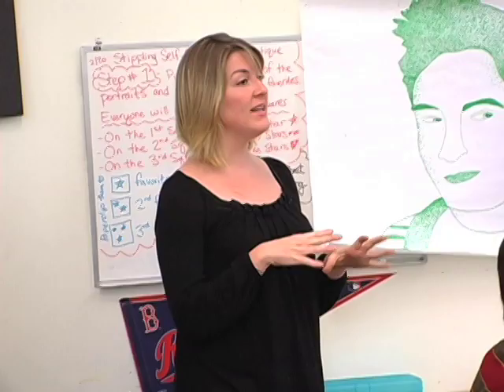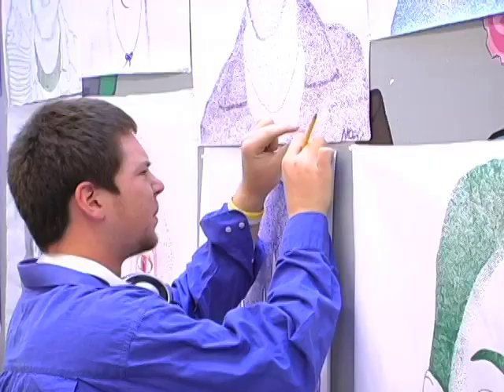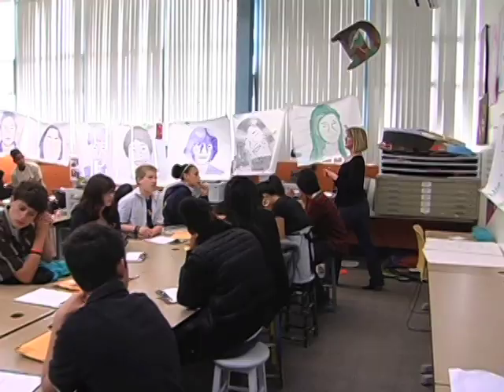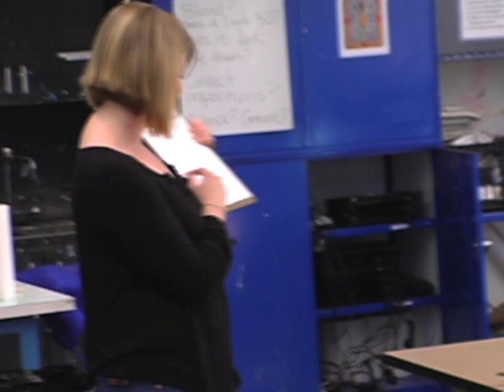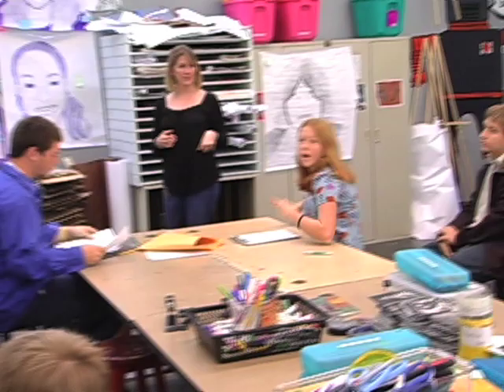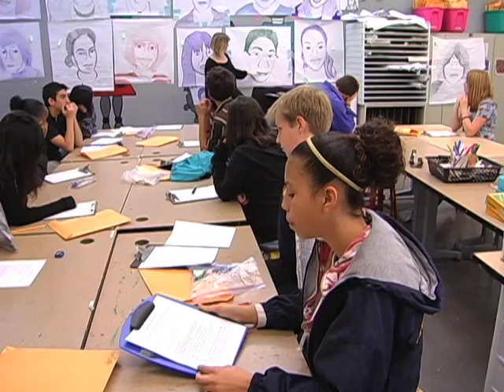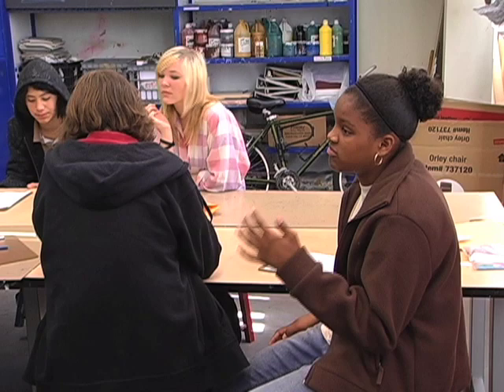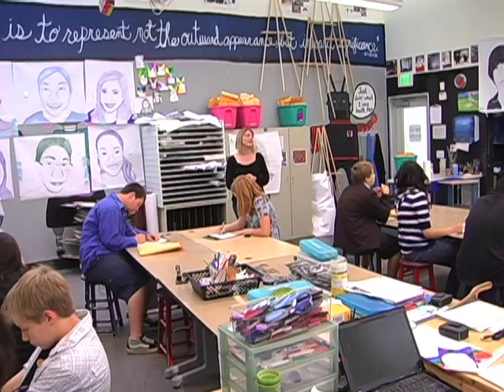Final Group Critique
After completing a stippling art project, students at High Tech Middle critique each other's work.